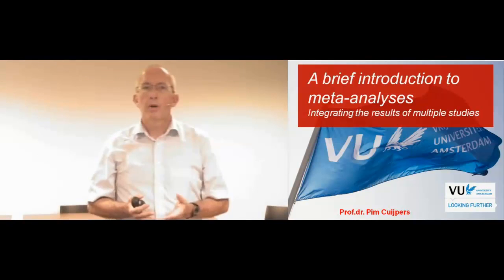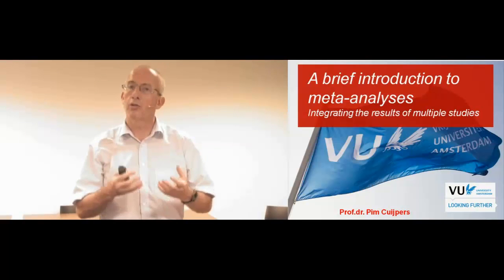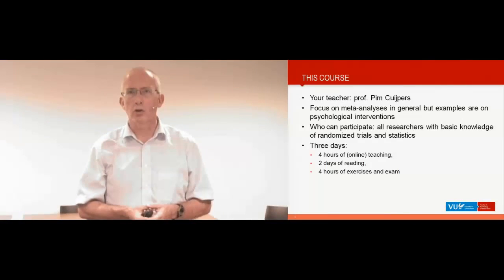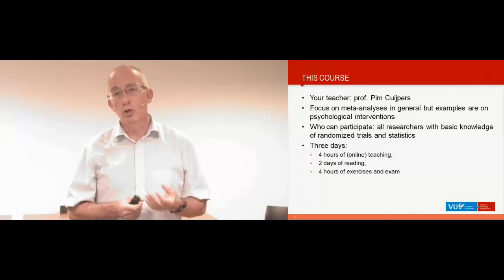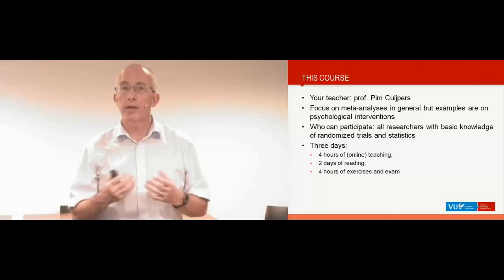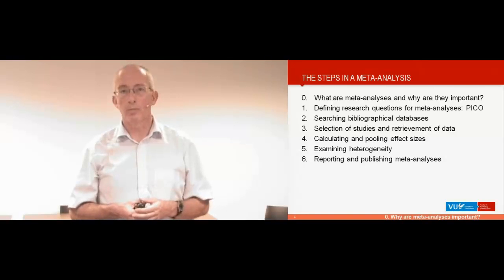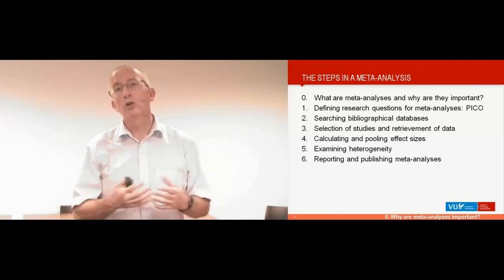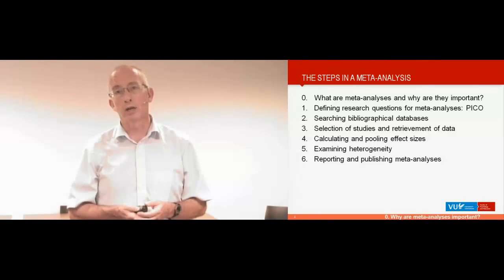Intro Course Meta-Analyses VU: A brief introduction to meta analyses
Course Systematic Reviews and Meta-Analyses of Psychological Interventions of the Vrije Universiteit (VU) Amsterdam

Introduction:
This is the introduction video on how to conduct a Meta-Analysis in mental health research. These videos were shot at the Vrije Universiteit Amsterdam in 2014, and they represent the content of the course ‘Systematic Reviews and Meta-Analyses of Psychological Interventions’ that is given by prof. dr. Pim Cuijpers in the Research master Clinical and Developmental Psychopathology.

Course content:
The number of studies examining relevant research questions is staggering. Each year thousands of new randomized controlled trials are conducted, and endless numbers of epidemiological and experimental studies are published each year. Meta-analyses and systematic reviews can help researchers, but also consumers and policy makers to summarize the results of multiple studies. Meta‐analyses have become a major instrument for summarizing results of scientific research, and they are widely used for making policy decisions, develop treatment guidelines, and set priorities for new research. In this course students learn why Meta-analyses are important and learn all basic steps that have to be taken in order to conduct a Meta-analysis.

• In this course the book ‘Meta-Analyses in mental health research: A practical guide’ by Pim Cuijpers, Ph.D. (2016, Vrije Universiteit Amsterdam) will be used, this can be downloaded from the following
• Optional: For more information on this topic you can consult the Cochrane Handbook (Higgins, J.P.T., Green, S. (Eds). Cochrane Handbook for Systematic Reviews of Interventions. Wiley, 2011). You can find the free online version